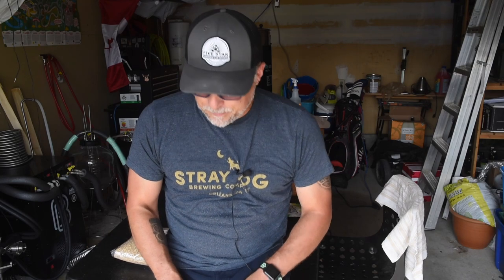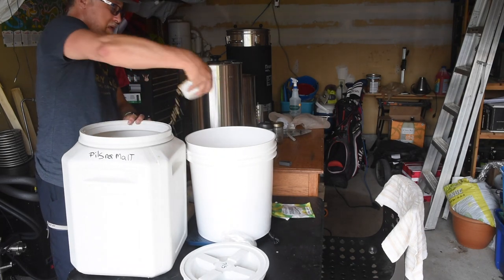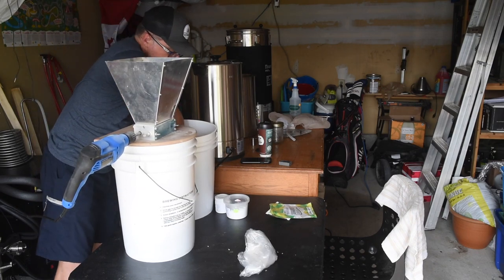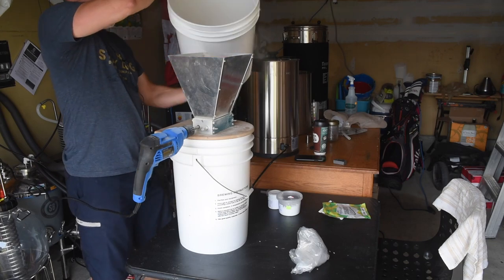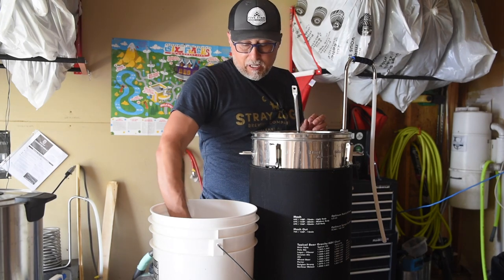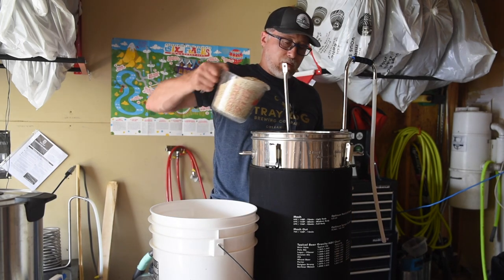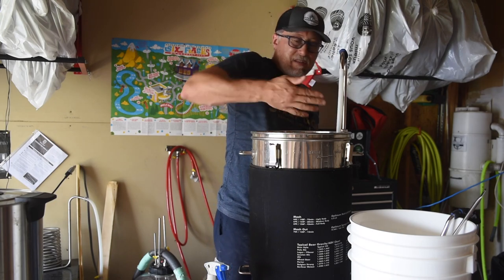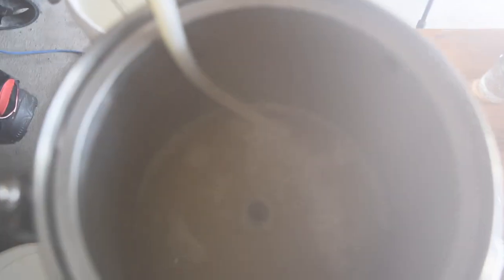Lactic Magic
To a bit to get this out sorry for that.
So brew day came and went, but had a great time making another Berliner Wiesse using Lactic Magic from Escarpment Labs.
Don't have a lot of data for this one, but I can say it started much better than the Wild Brew Philly Sour Pitch.
Blackberry puree has been added and now just waiting for the fermentation to finish.
Next step bottling.